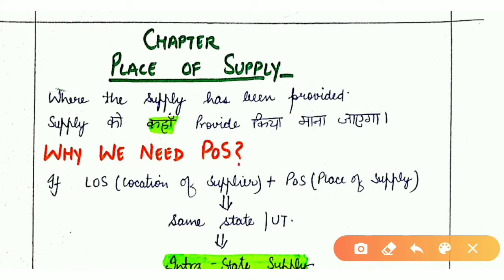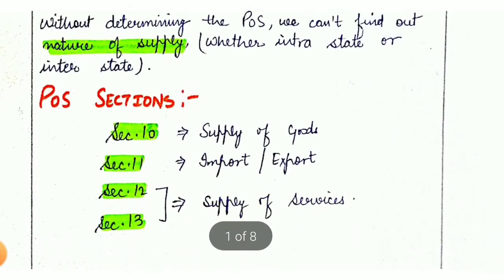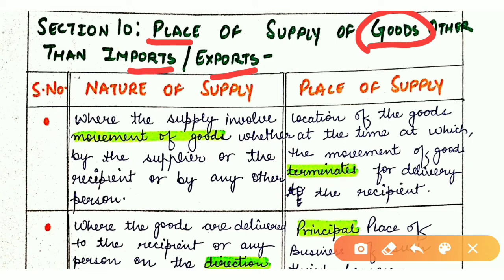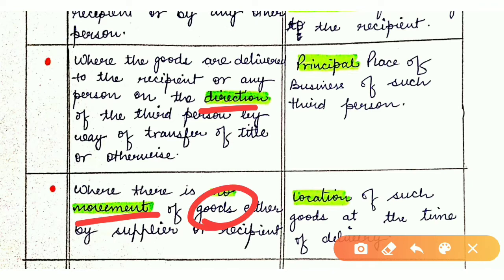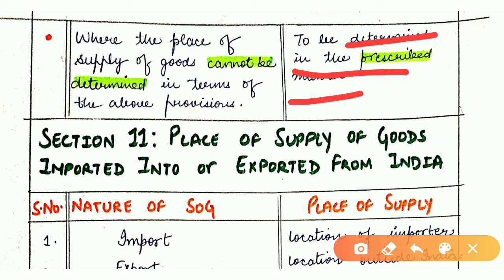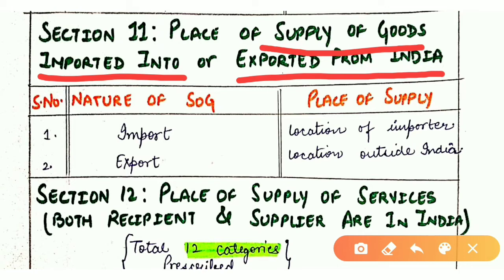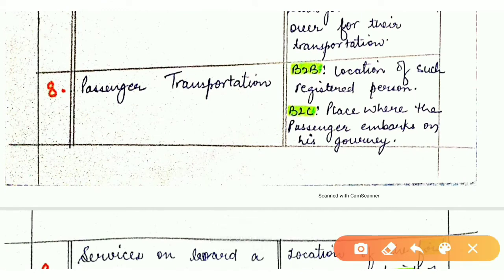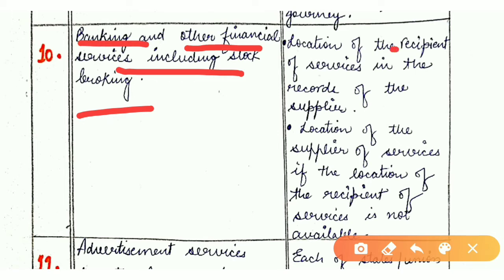Place of Supply under GST - [Hindi] - Handwritten notes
This vedio is about section 10, 11, 12, 13 of CGST Act, 2017, which deal with the place of supply in case of goods and services. I hope you enjoy it!